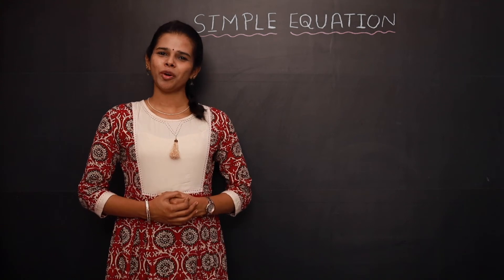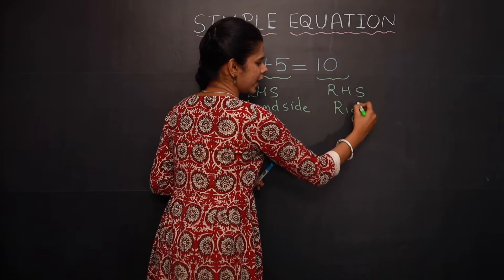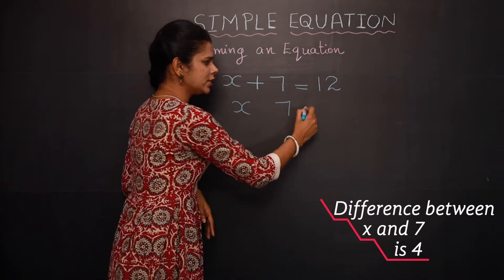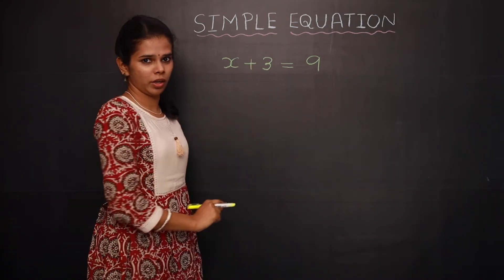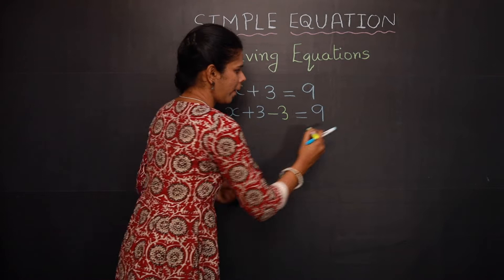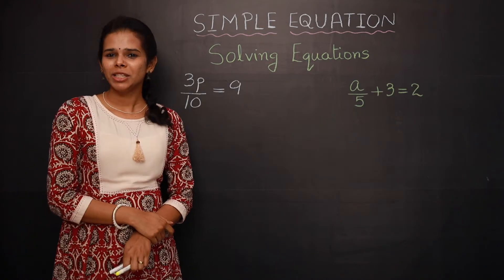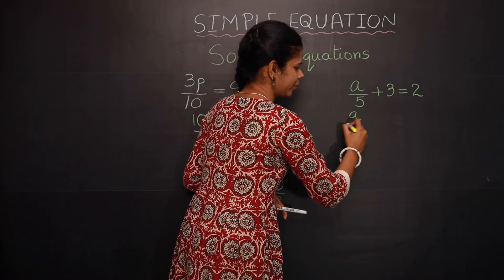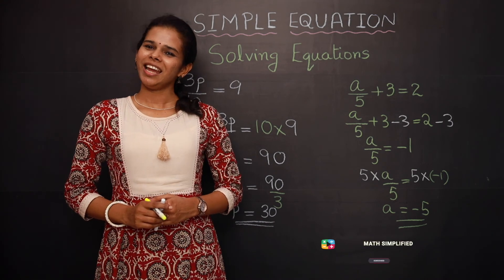Simple Equations Class 7 Maths Chapter 4 | Introduction to Simple Equations | Solving Equations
Introduction  to Simple Equations Class 7 Maths Chapter 4
Watch this video fully to learn the basic concepts of Simple Equations.